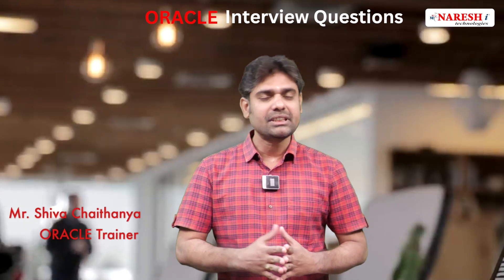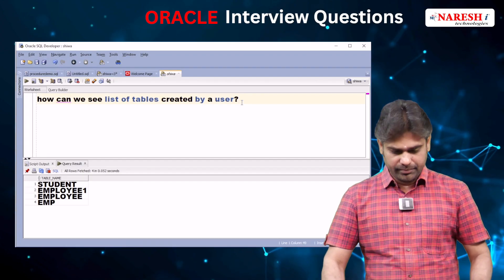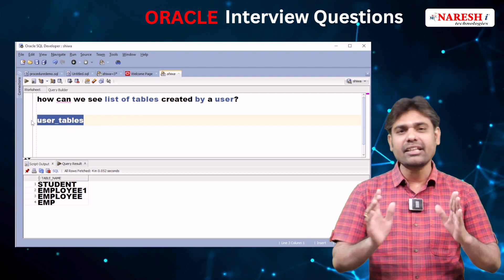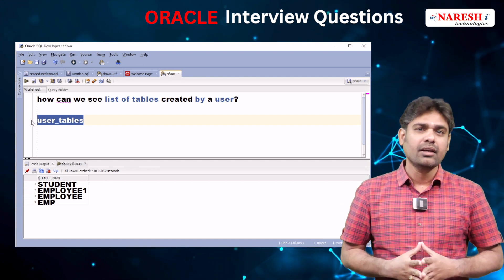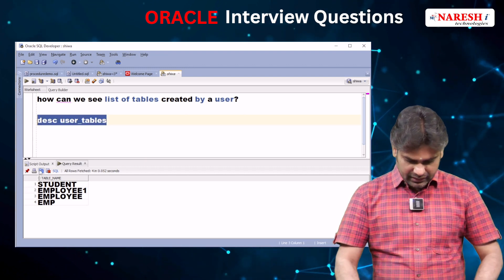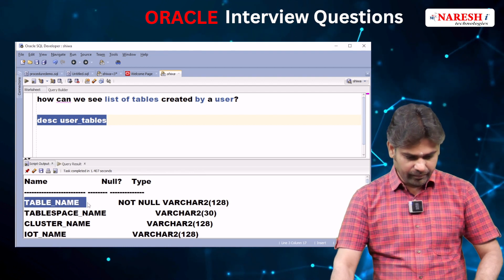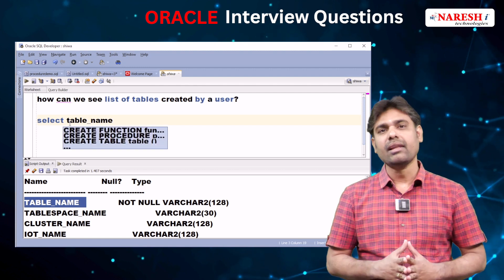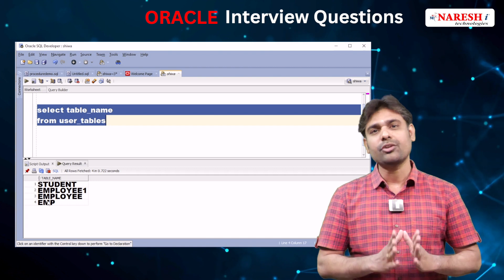Oracle Interview Question: Viewing Tables Created by a User | NareshIT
🔍 Are you preparing for an Oracle interview? In this video, we'll tackle a common interview question: How can we see a list of tables created by a user in Oracle?

💡 Understanding how to view tables created by a user is essential for database administrators and developers. Join us as we explore different methods to accomplish this task and ace your Oracle interviews!

📌 Topics covered:

Using SQL queries to query the data dictionary views
Exploring system tables and views related to table creation
Tips and best practices for navigating Oracle databases
Don't miss out on valuable insights! Watch now and boost your Oracle interview preparation.